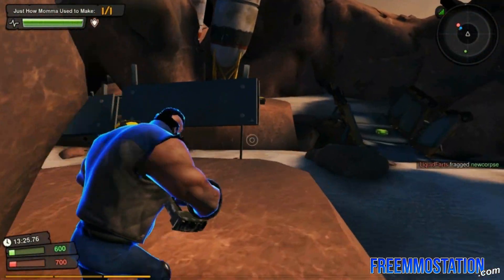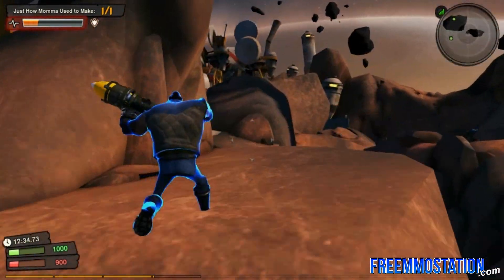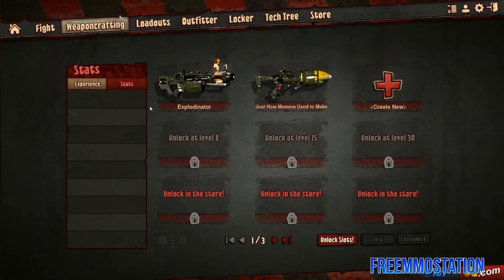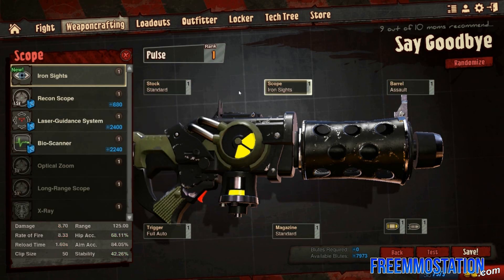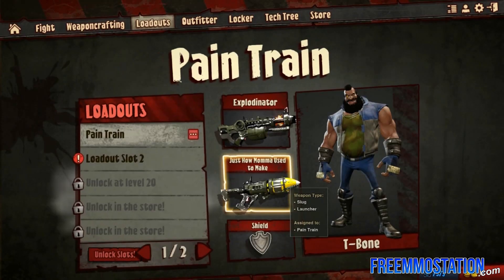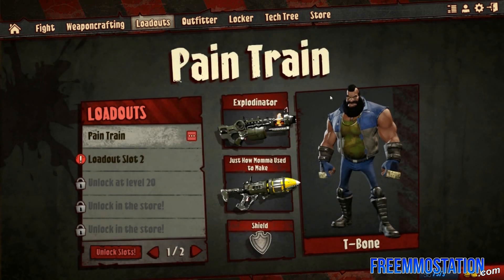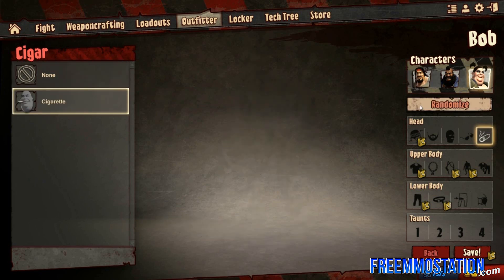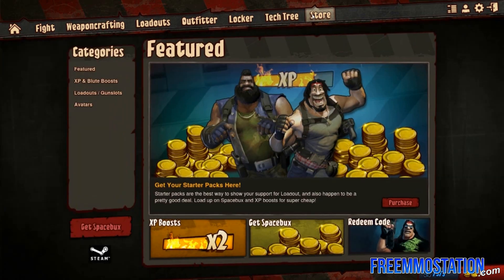Loadout (Free Online Shooter): Watcha Playin'? Gameplay First Look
This time we take a look at Loadout, a free online third person shooter with plenty of humor and an in-depth and brilliant weapon customization system. Watcha Playin'? is a FreeMMOStation show where we give you a first look with commentary on the most popular free-to-play MMO games available.